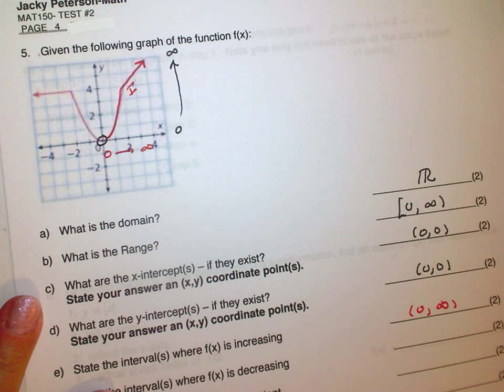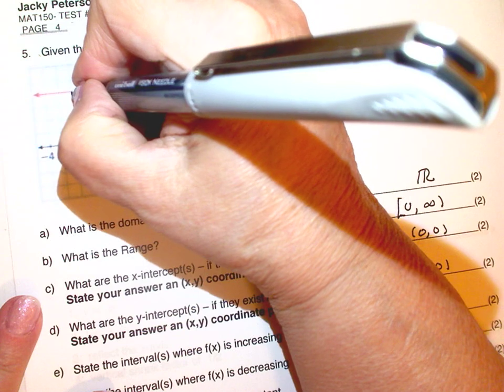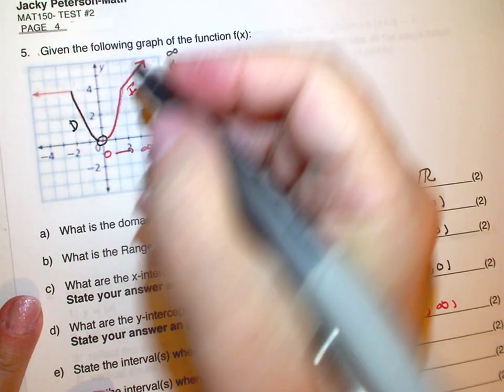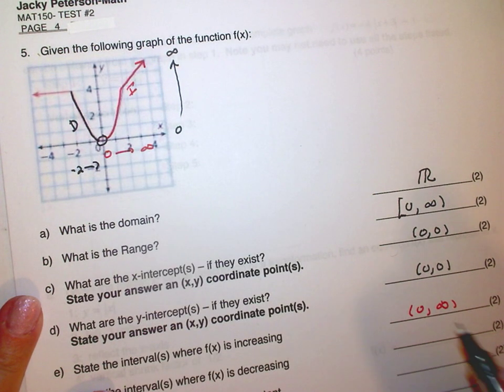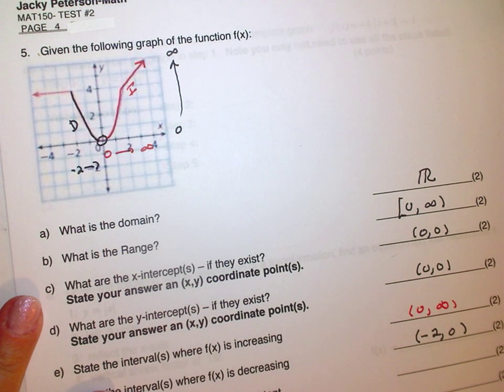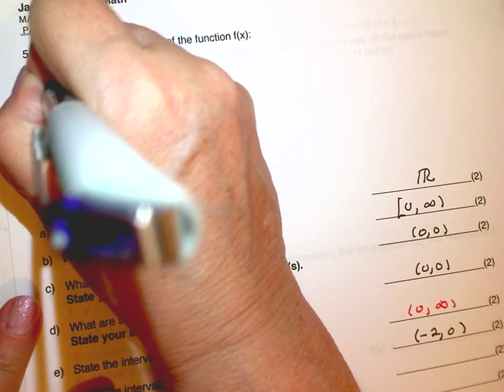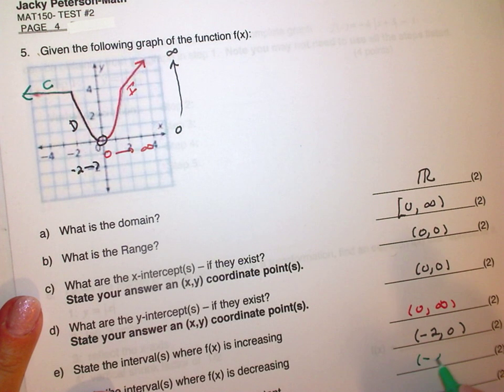150 ch 1 tst pg 4 fall20